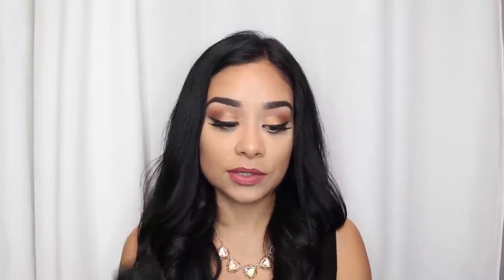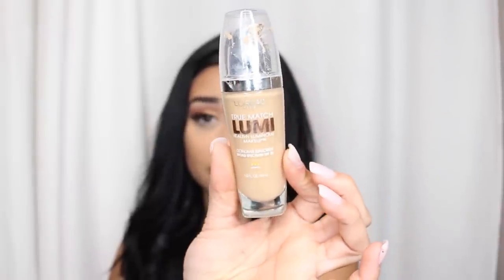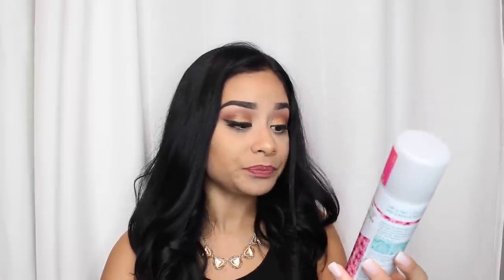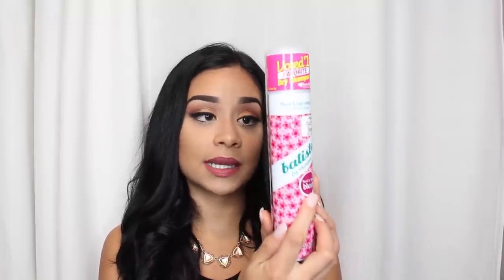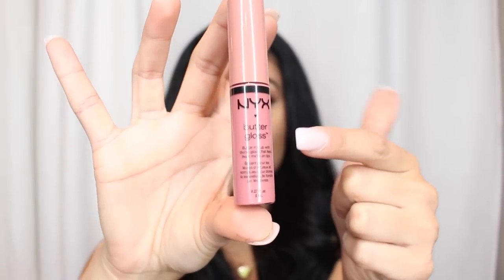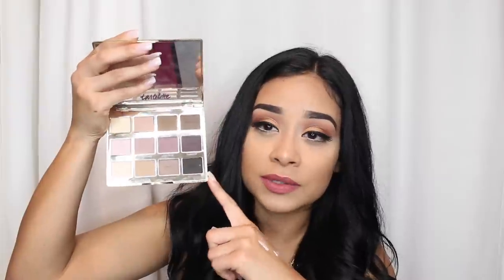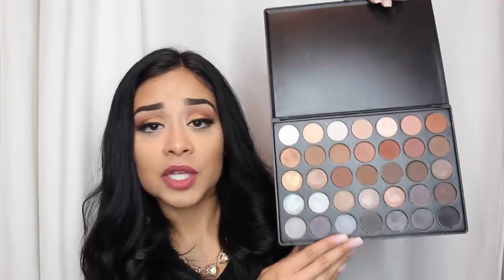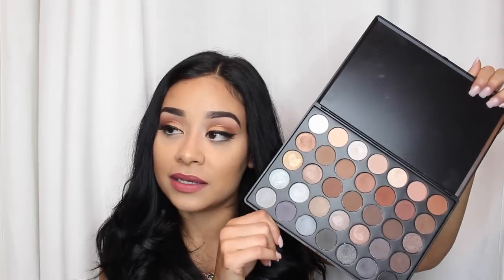Current Favorites | Morphe Brushes | Sunglass Spot | Too Faced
Current favorites for ya! Except the video was too long!! Everything I mentioned is down below :)

Sunglass Spot Sunglasses
Wet n Wild Nail Polish in Yo Soy
Too Faced Contour Kit
My Fantasy Hair Extensions
MUFE Ultra HD Foundation 128
Loreal Lumi Foundation W4
Costco Kirkland Facial Wipes
Morphe Blending G17
Morphe Angled Brush G29
Maybelline Touch of Spice Matte Lipstick
Maybelline One by One Mascara
Kat Von D Everlasting Liquid Lipstick Double Dare
Burberry Britt Perfume
Laura Mercier Translucent Setting Powder
Decca Ever Matte Poreless Primer

I’m wearing Jet Black 18” hair extensions from MFH.

(SnapChat) DannaSelene